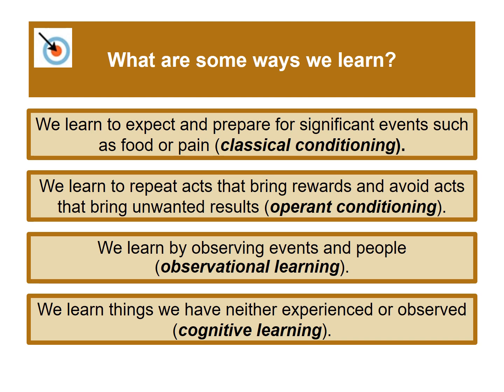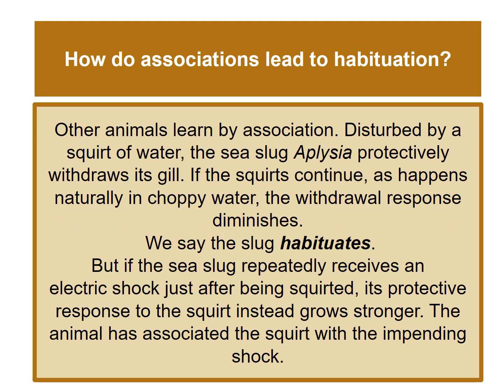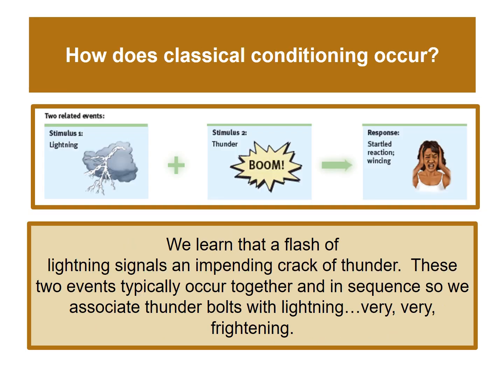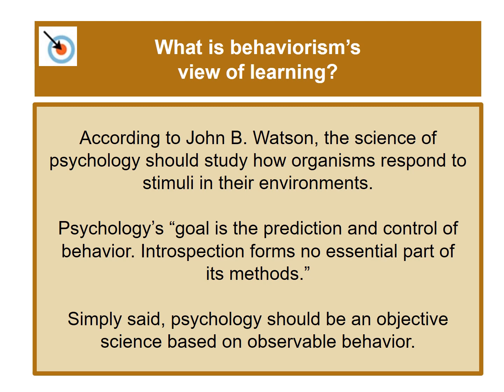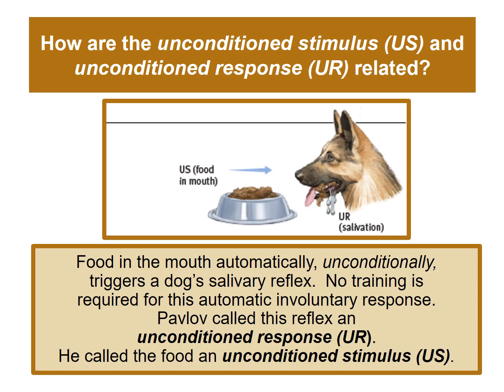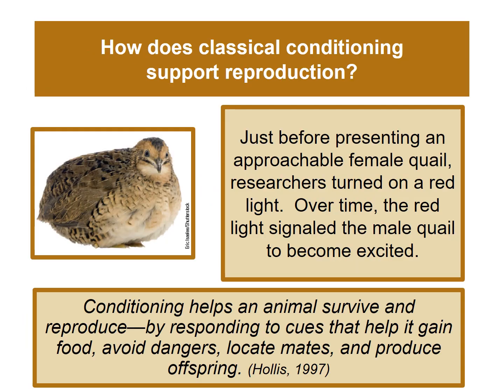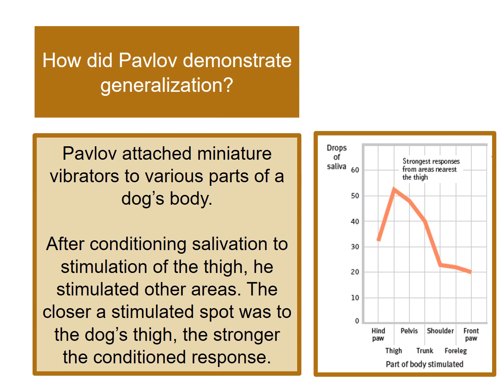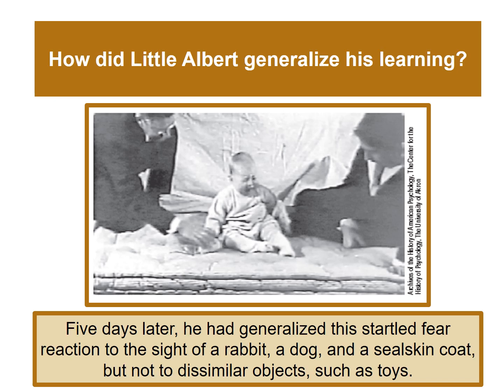Classical Conditioning 4 1 4 2